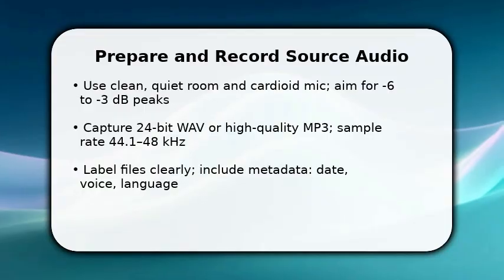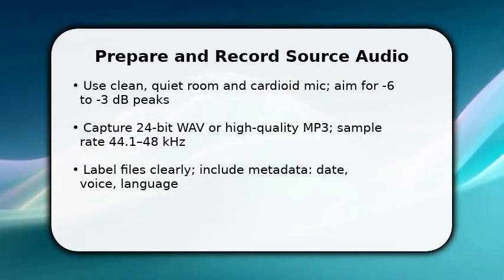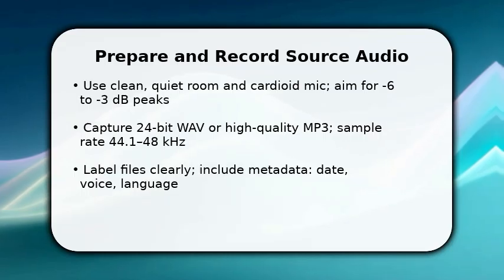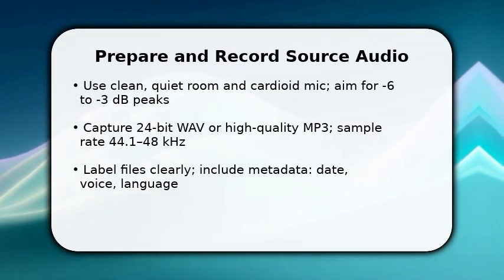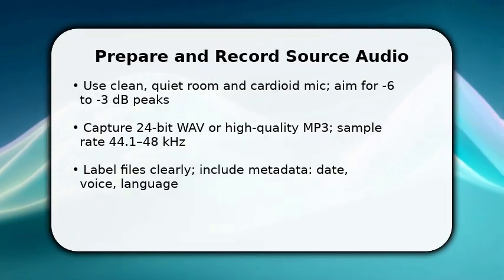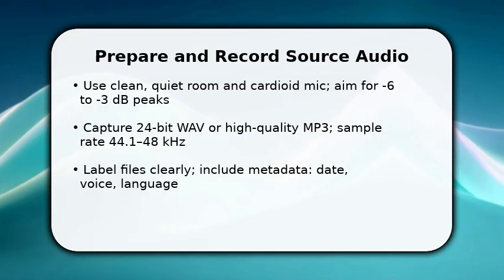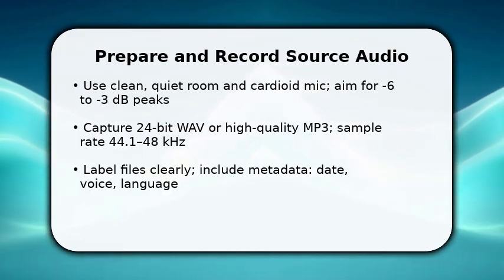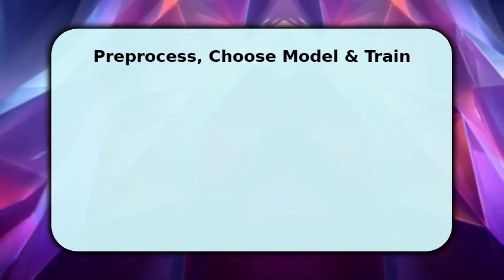How to Use Audio Ai (full Guide)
Dive into the world of audio AI and discover its full potential in this comprehensive guide. Learn practical applications, tips for integration, and how to enhance your projects with cutting-thy sound technology.

audio artificial intelligence, AI application guides,